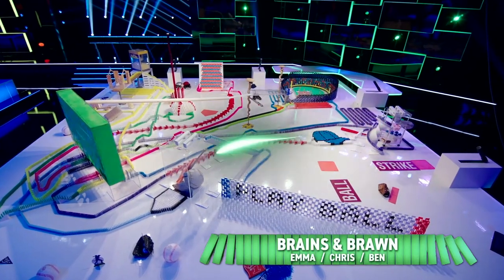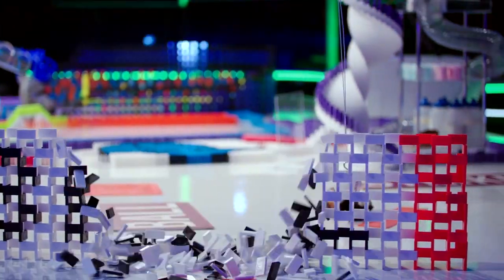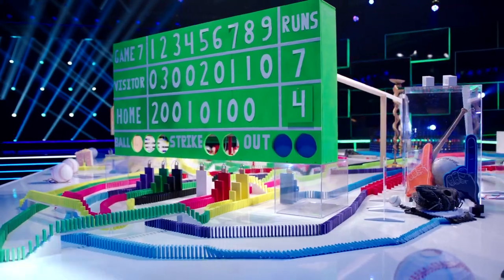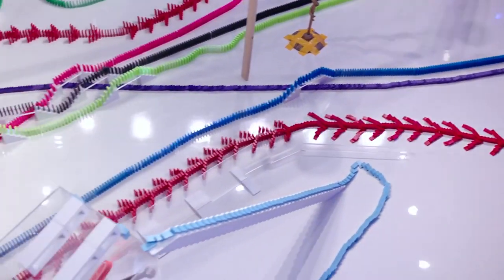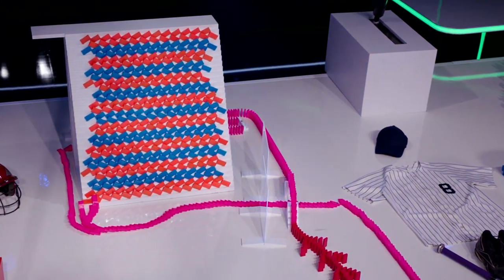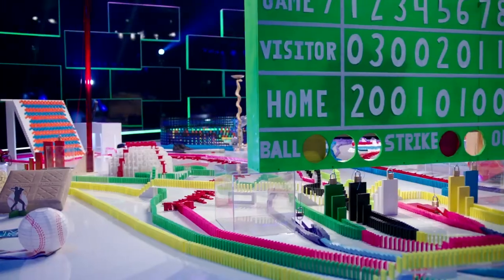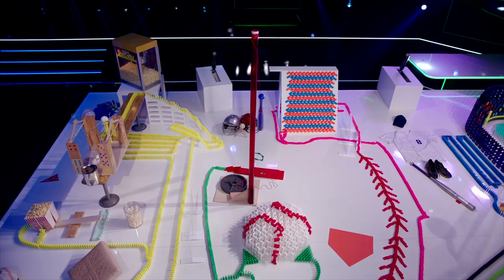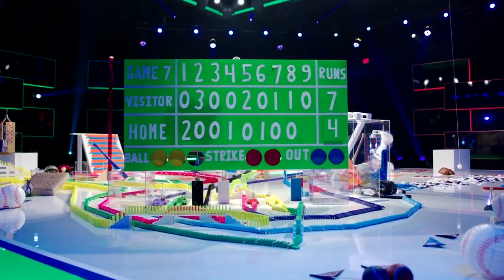Topple Of The Week: Week 1 | Season 1 Ep. 1 | DOMINO MASTERS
Team Brains & Brawn knocked this baseball-themed build out of the park in week one of DOMINO MASTERS.

Hosted by actor and comedian Eric Stonestreet, DOMINO MASTERS brings imagination and creative ingenuity to life when teams of domino enthusiasts go head-to-head in a toppling tournament to create mind-blowing masterpieces, with infinite possibilities and thousands of tiles and unique kinetic devices. Stonestreet is joined by a panel of judges, including best-selling author and actress Danica McKellar, NFL Pro-Bowler and Super Bowl Champion Vernon Davis and professional domino artist Steve Price, as 16 skilled teams compete against each other in ambitious building challenges to be crowned the country’s most talented amateur domino topplers. In each episode, the teams will be given a bold theme and exciting custom elements to incorporate into their topple. The competing pairs who most impress the judges will progress to the next round, until the finale, during which the top teams will face off for a cash prize, the ultimate trophy and the grand title of DOMINO MASTERS.